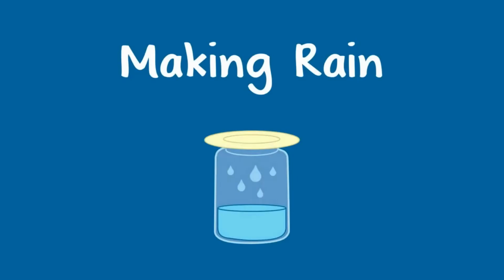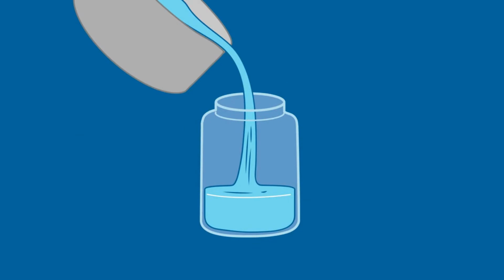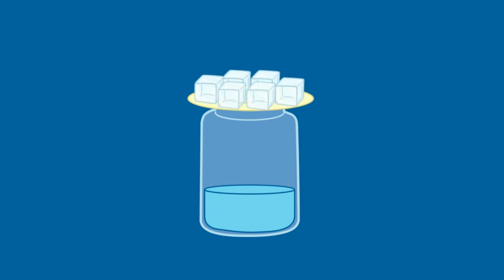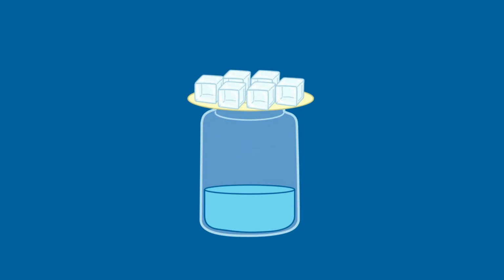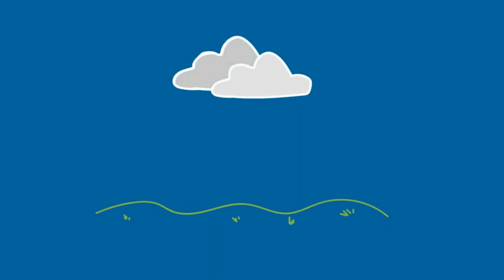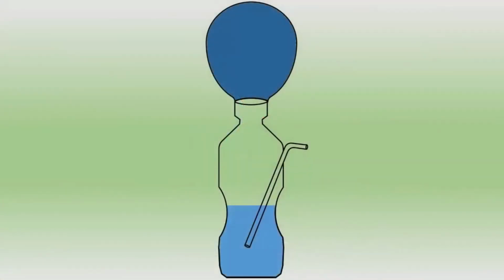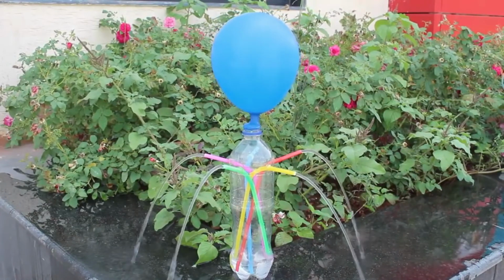Kids Science Experiments 🌊 | Water Science Fun | Three Types of Water Experiments 🔬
Video Topic:
"Is video mein hum bachon ke liye paani ke science experiments explore karte hain. Yeh mazedaar aur educational activities bachon ki cognitive skills, imagination, aur creativity ko enhance karti hain. Aapko is video mein paani ke teen alag-alag experiments dekhne ko milenge jo aapke bachon ko science ke basics samajhne mein madad karenge. Hamara platform, AA Creative Witty, educational aur motivational content provide karta hai jo bachon ki skills ko develop karta hai. 🌟🔬"

Channel Introduction:
AA Creative Witty is an educational and motivational platform, specializing in graphic videos, poems, kids’ activities and much more with the help of colors and graceful movement children develop their cognitive skills, imagination, creativity and logical reasoning.